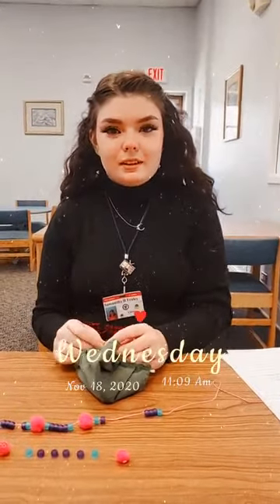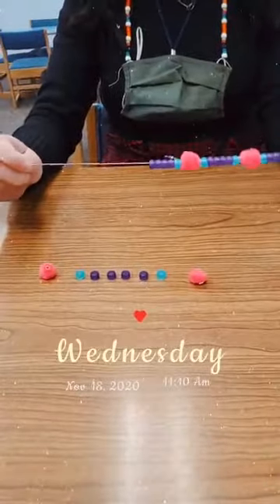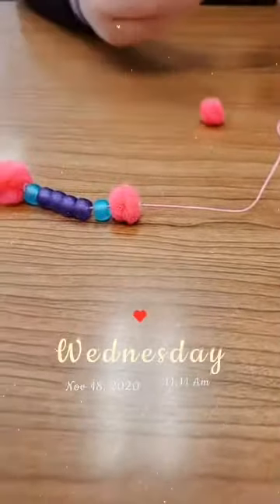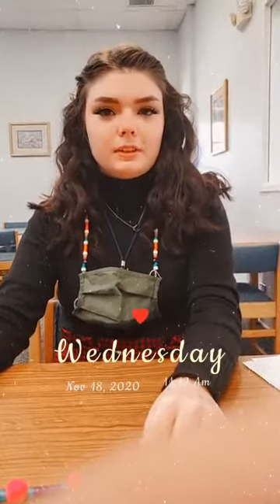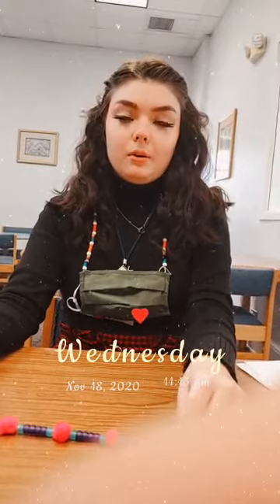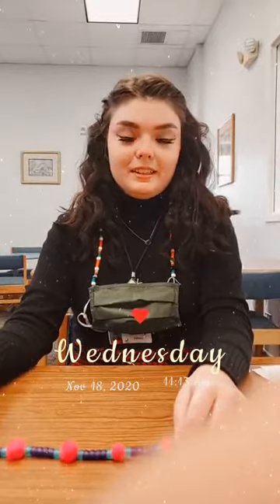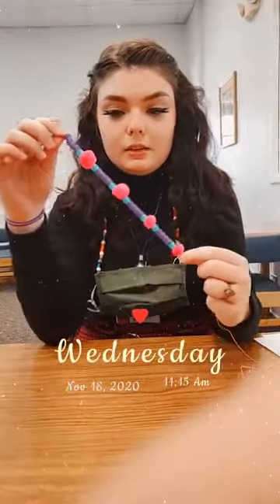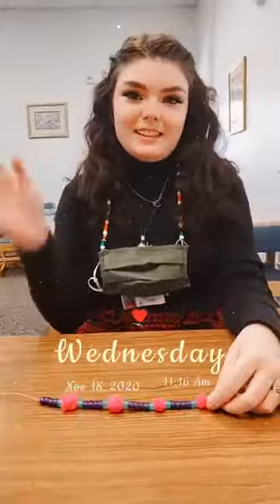Sprucing Up Your Mask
Sam shows us how to make our masks look a whole lot more fun than they really are!